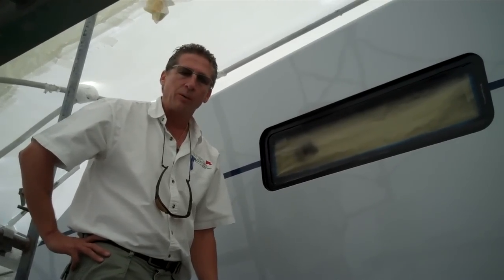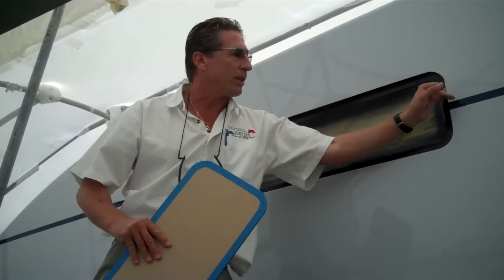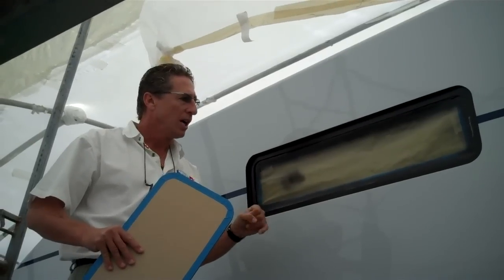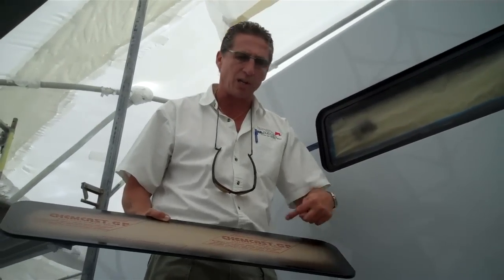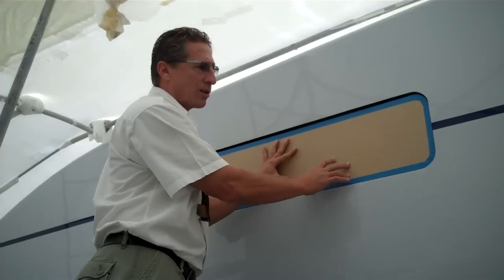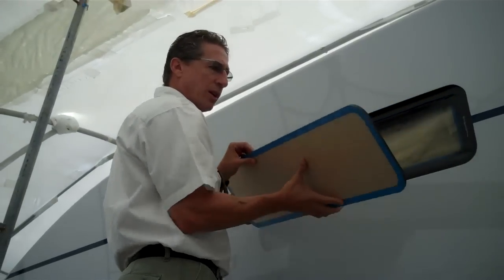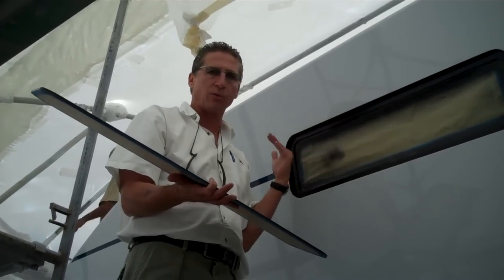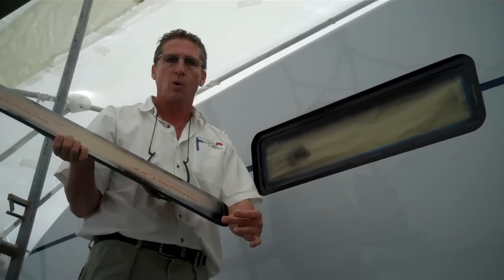Acrylic Window Installation